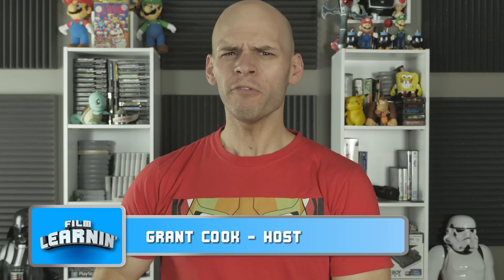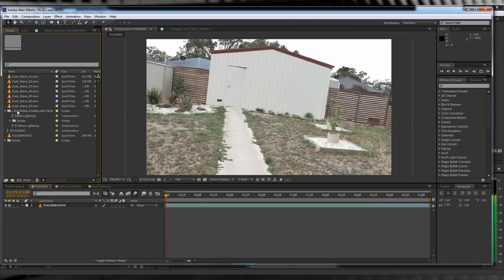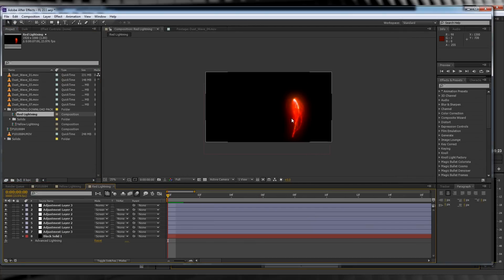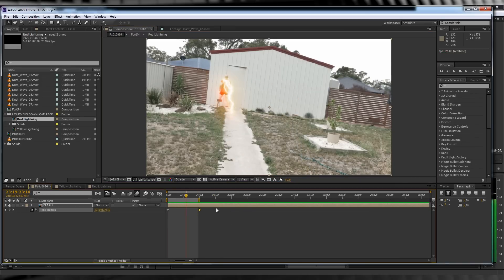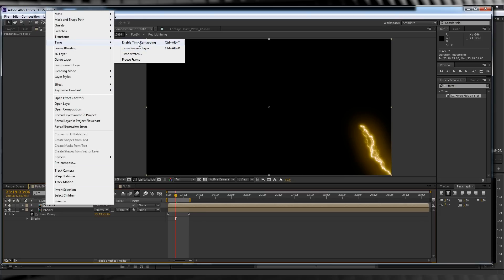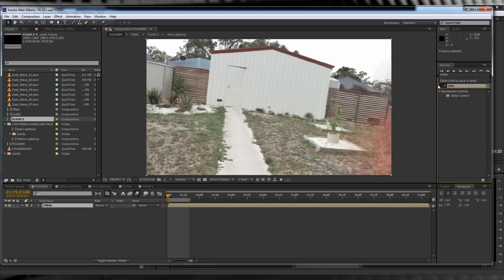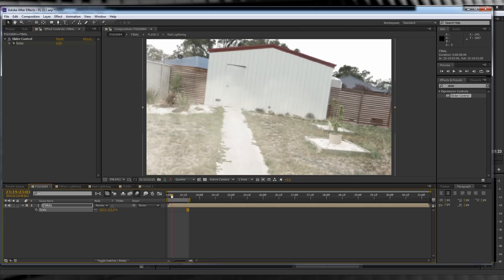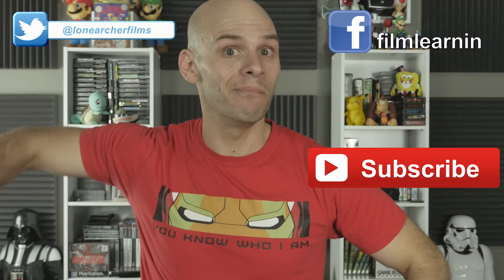Film Learnin: The Flash Running After Effects Tutorial!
Run like the flash with this quick and easy effect made in Adobe After Effects!